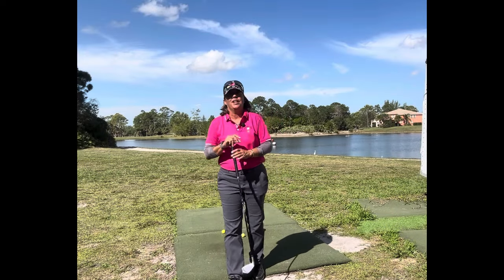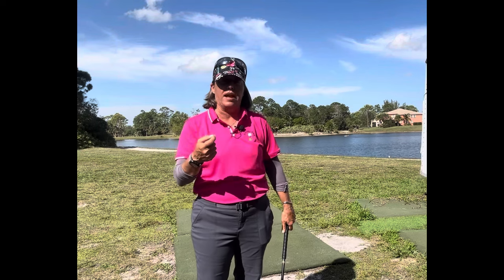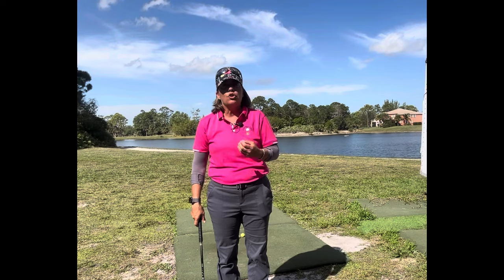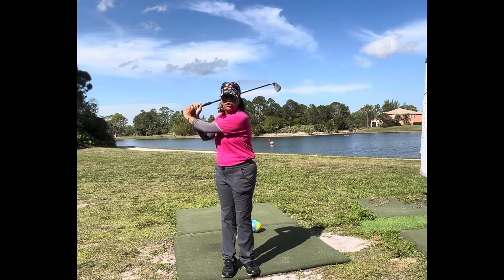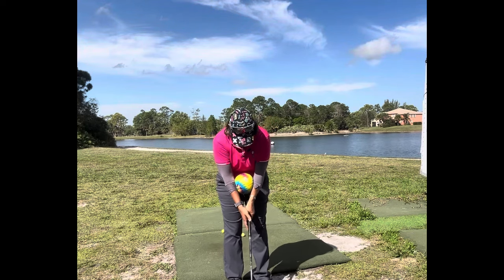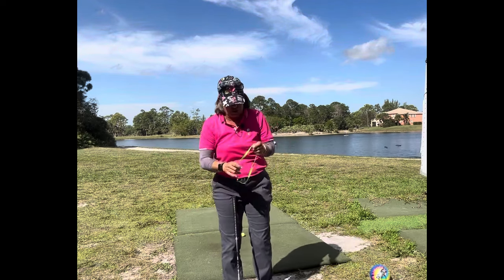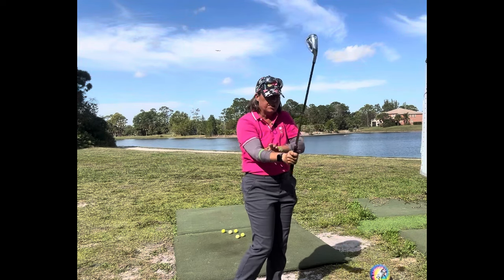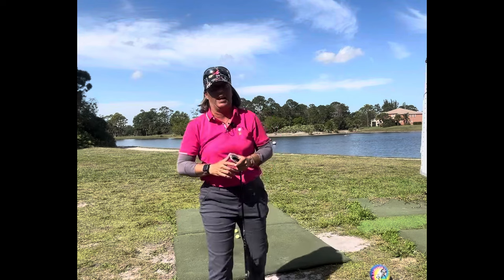Manuel de la Torre Swing Concept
Good morning everyone.… Today, I’m going to give you something out of the ordinary.… The possibility of using a training aid, other than my tennis ball on a string….